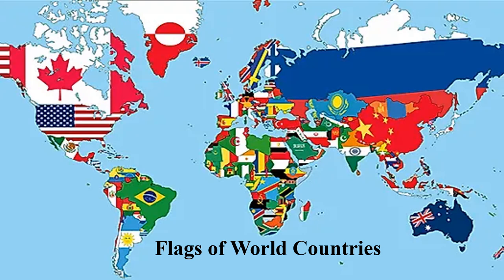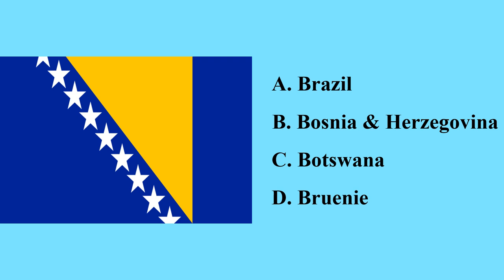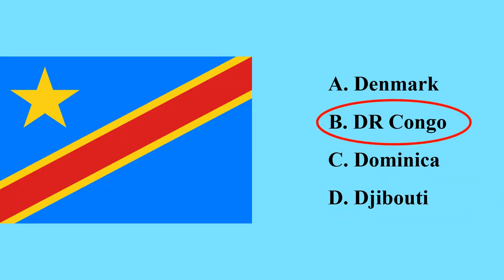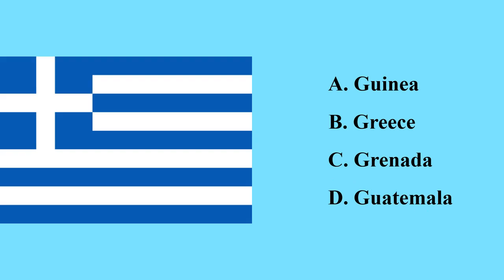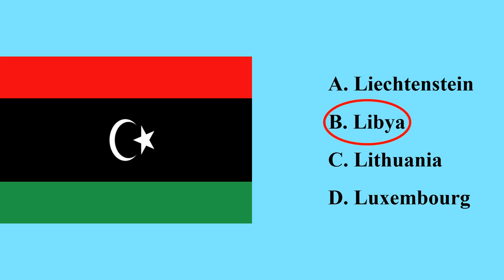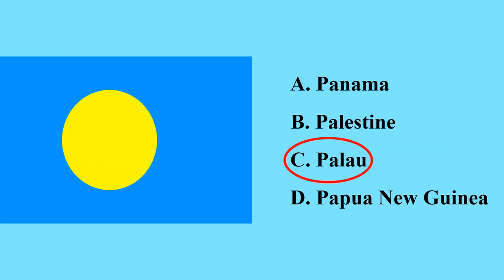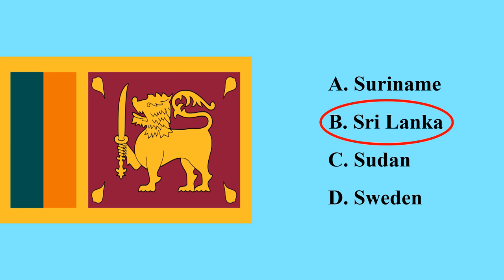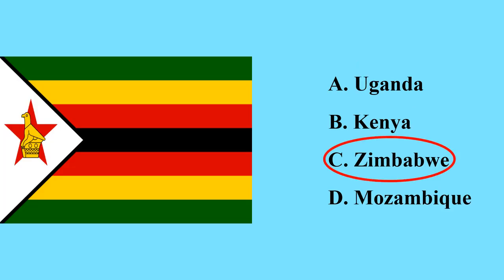Quiz on Flags of Countries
There are 195 independent countries in the world. Each country has its own flag. The flag of each country in color and design describes the historical heritage and the present day of the country. This video was made to introduce viewers the flag of each country. The video is a quiz on flags of world countries. The creator asks viewers to choose a country that corresponds to the displayed flag.